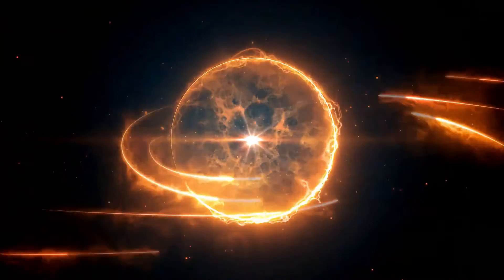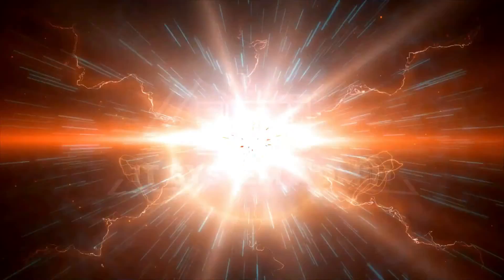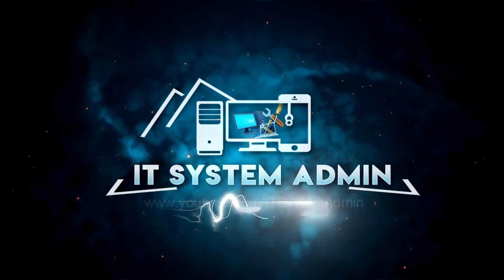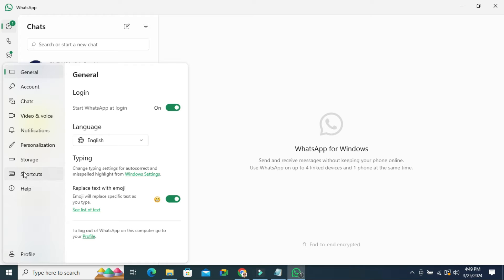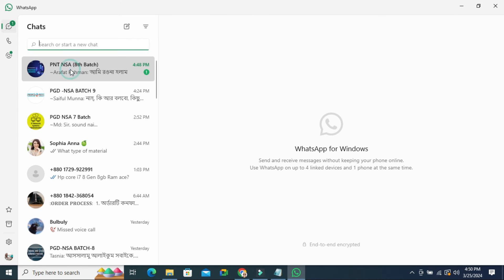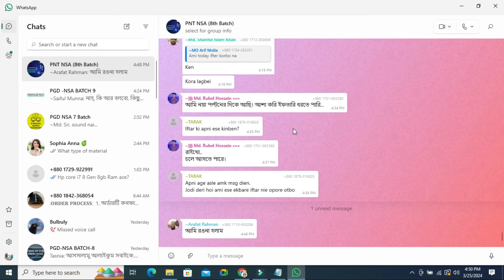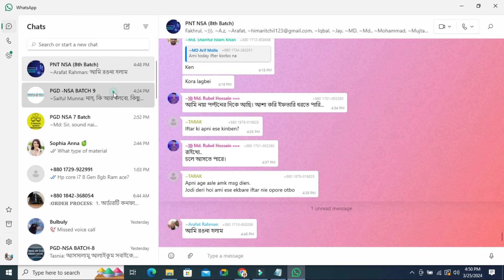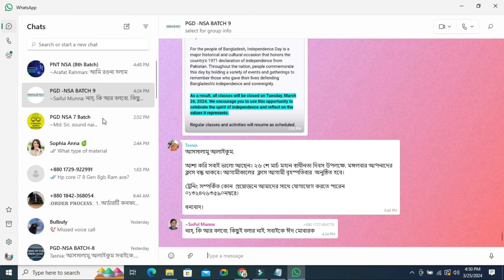How to Change Whatsapp Chat Wallpaper In Laptop